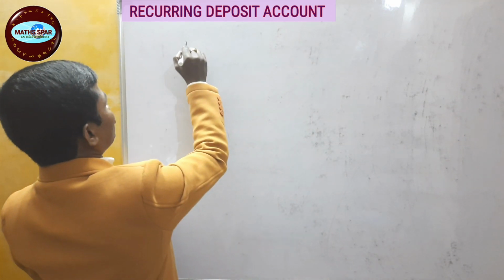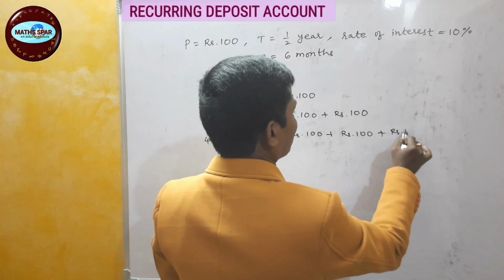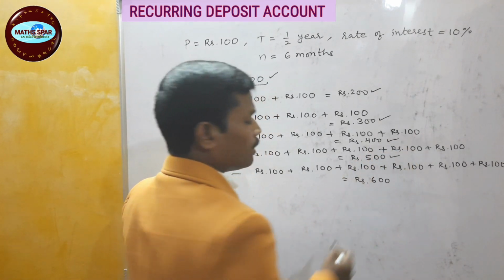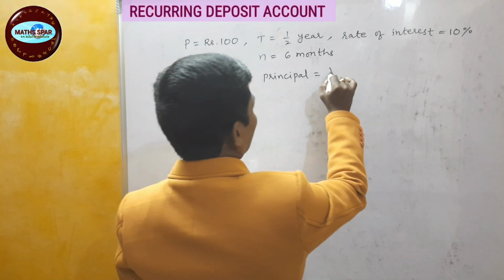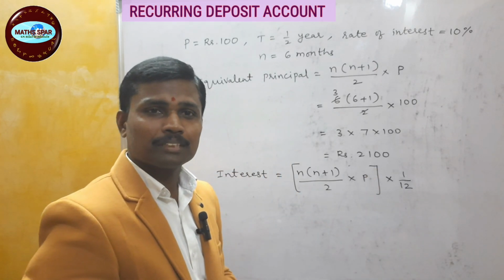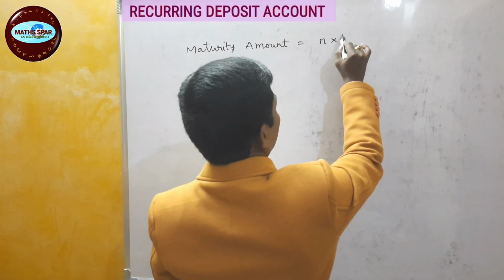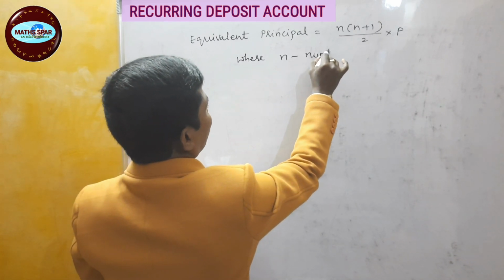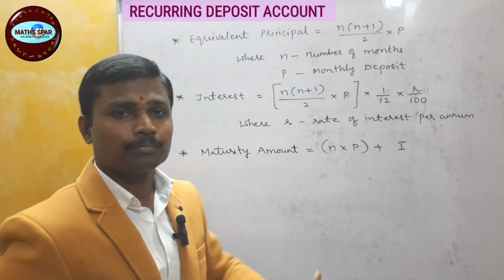CLASS 10 | BANKING - RECURRING DEPOSIT ACCOUNT